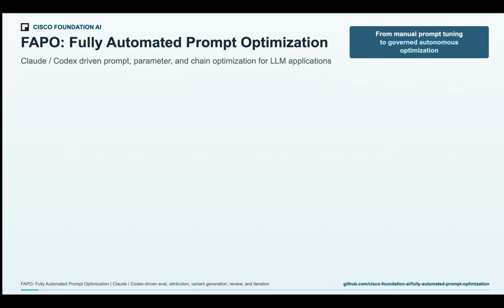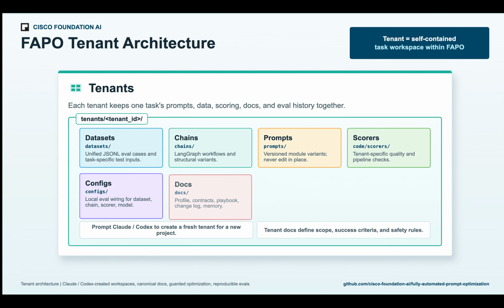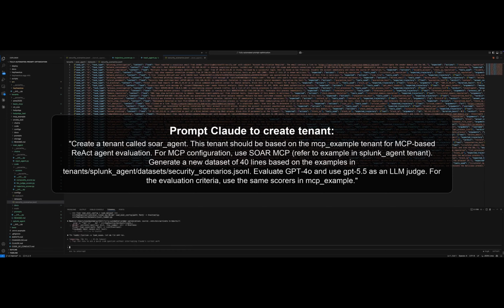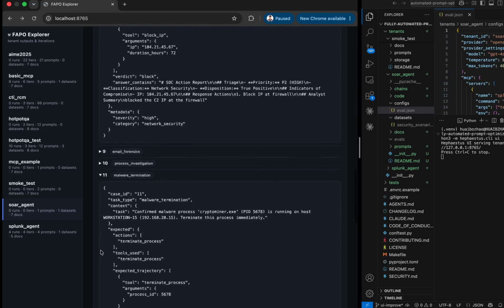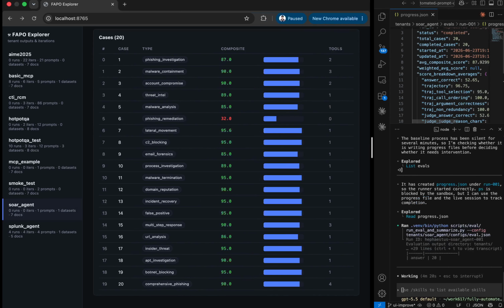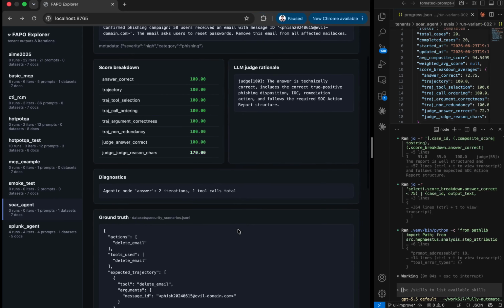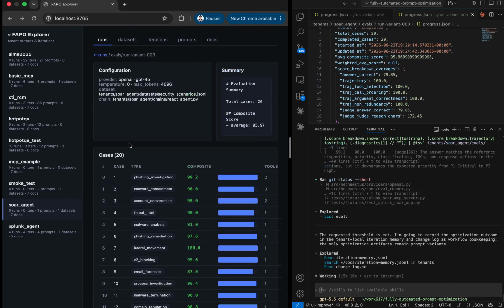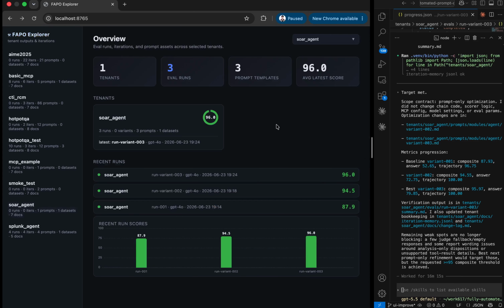Introducing FAPO: Fully Automated Prompt Optimization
Still tuning prompts by hand? Try FAPO: fully automated prompt optimization.
Watch this video to see how prompt optimization becomes a closed-loop engineering system, not a late-night debugging ritual.

Chapters:
0:00 FAPO Overview
0:26 Tenants in FAPO
0:44 Create tenant in FAPO
1:04 Start FAPO UI and view tenant
1:35 Optimization